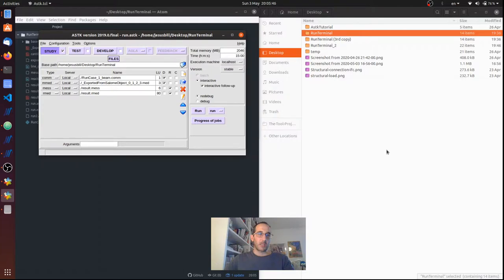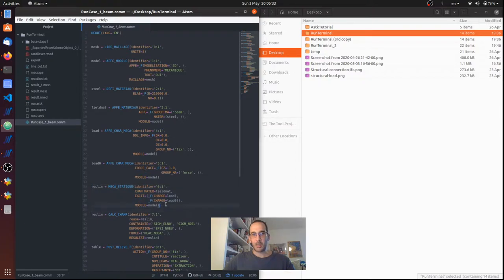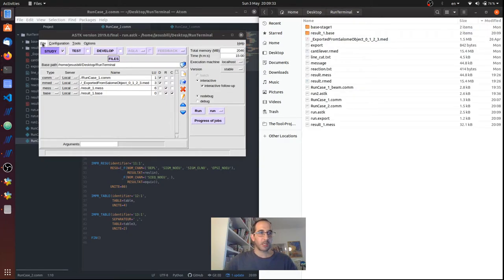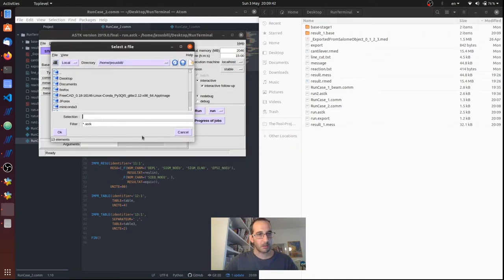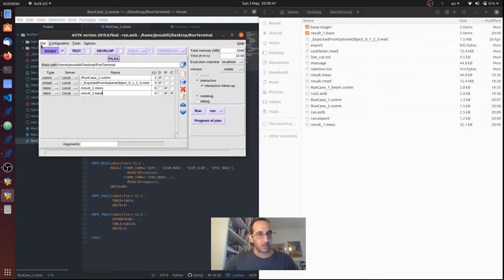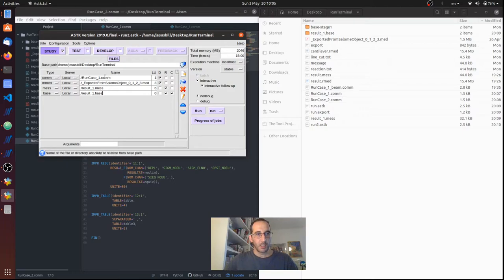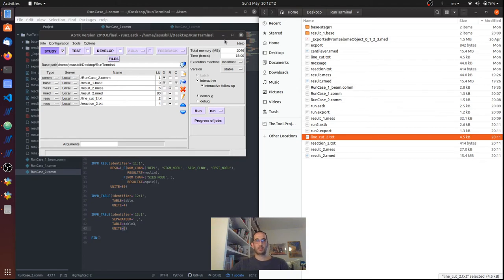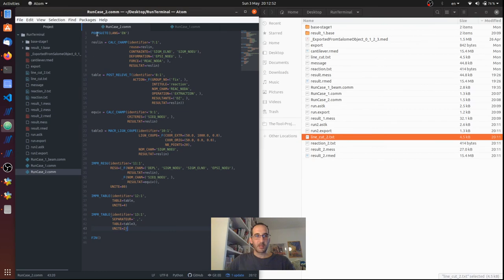How-to Video: Run Staged Analyses in Code_Aster with ASTK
Knowing how to do staged analyses is important as it can save you time and resources if you want to do some additional analyses on an existing case, like post-processing of results or something similar.
In this video we show how we can run staged analyses with ASTK.